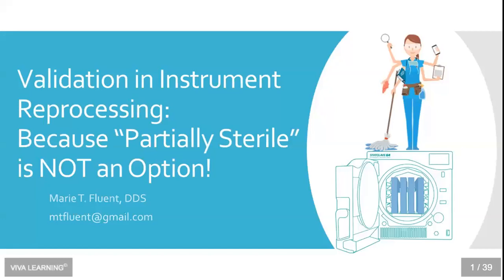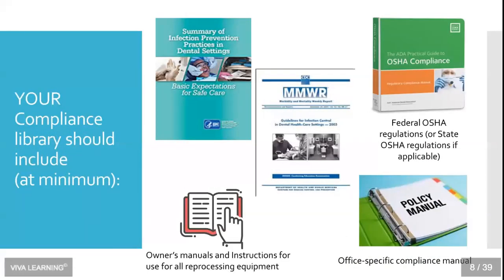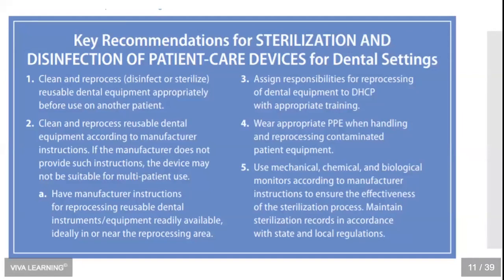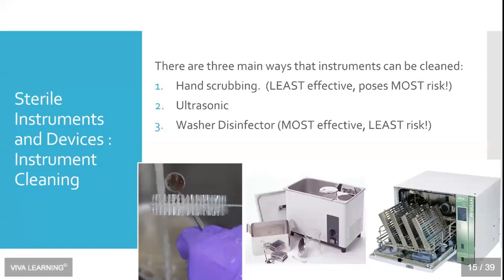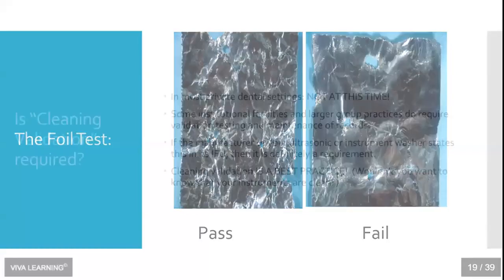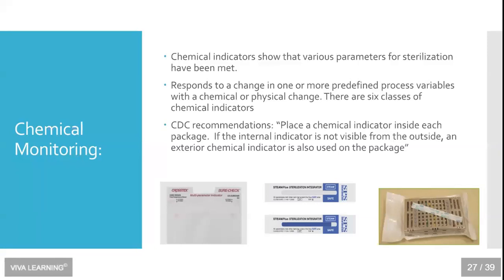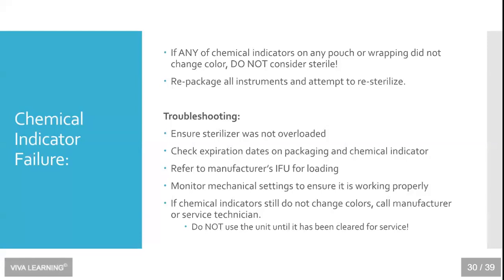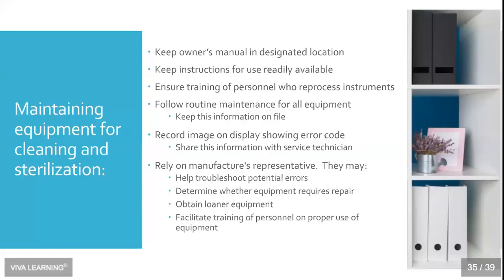Validation in Instrument Reprocessing: Because "Partially Sterile" is NOT an Option